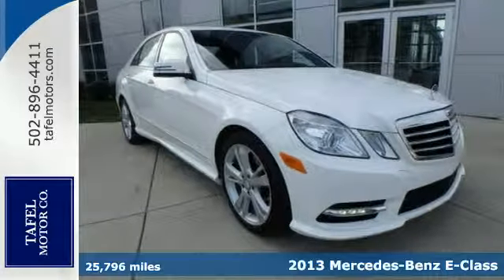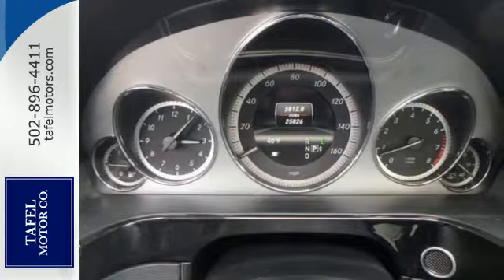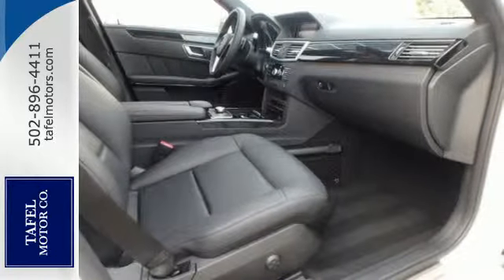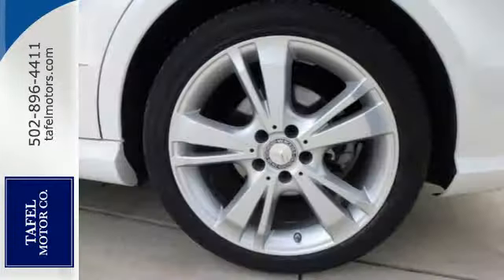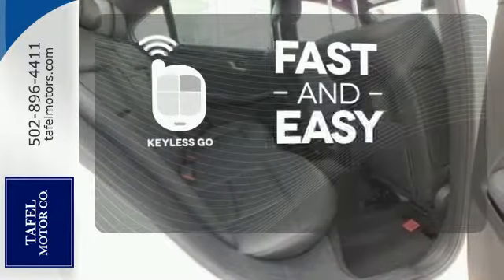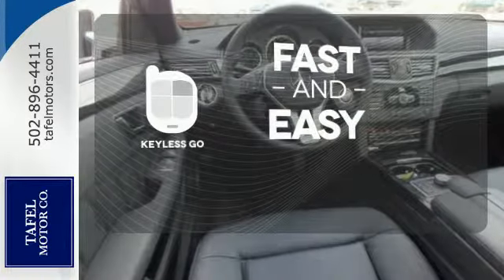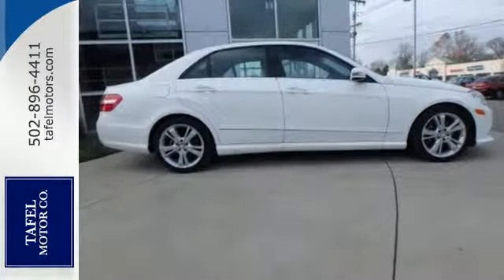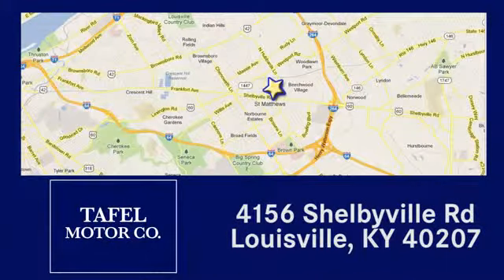2013 Mercedes-Benz E-Class Louisville KY Elizabethtown, KY UC8941 - SOLD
Year: 2013
Make: Mercedes-Benz
Model: E-Class
Trim: E350 Sport
Engine: 6 Cyl. 3.5L
Transmission: Automatic
Color: Polar White
Interior: Black
Mileage: 25796
Stock #: UC8941
VIN: WDDHF5KB8DA743430
THIS VEHICLE COMES EQUIPPED WITH PREMIUM ONE PACKAGE, POWER REAR WINDOW SUNSHADE, SATELLITE RADIO, COMAND, NAVIGATION, VOICE CONTROL, REARVIEW CAMERA, REAR DECK SPOILER, COMFORT BOX, SPORT PACKAGE, BLACK ASH WOOD TRIM, PREMIUM SOUND SYSTEM, HEATED FRONT SEATS, KEYLESS GO AND IS VERY WELL MAINTAINED!!!*

Address:
4156 Shelbyville Road